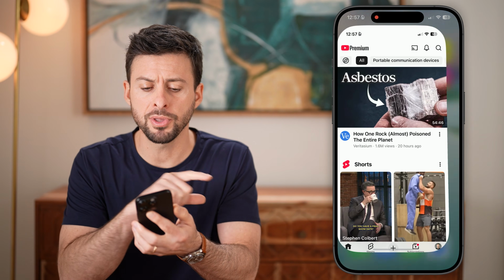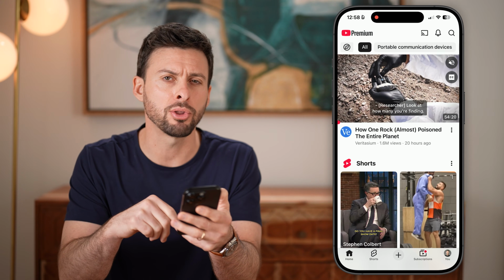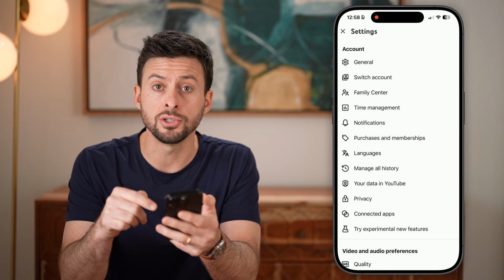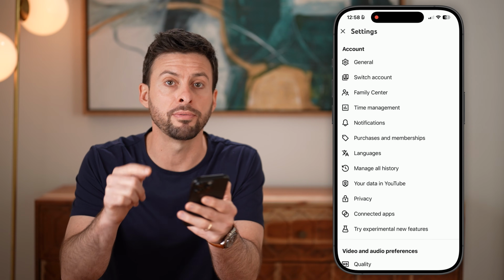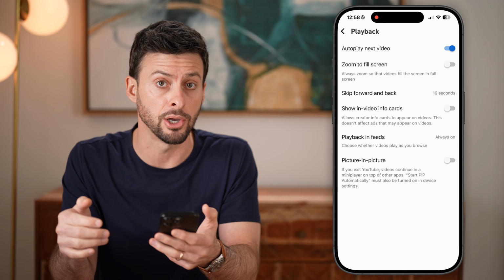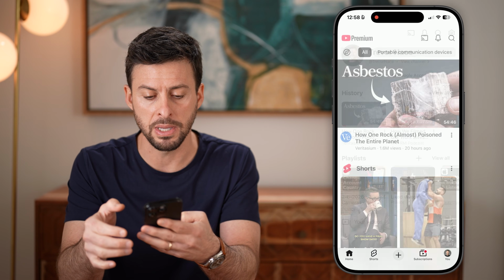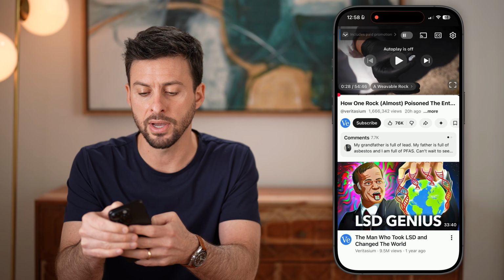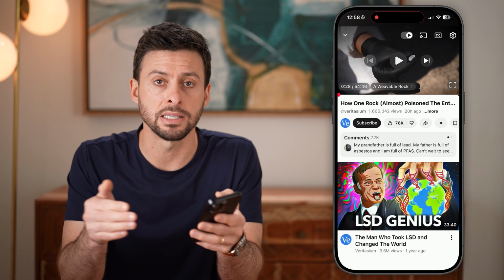How To Turn On Autoplay On YouTube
Here's how to turn on the autoplay feature on YouTube either when scrolling videos on the Home Screen or playing the next video.